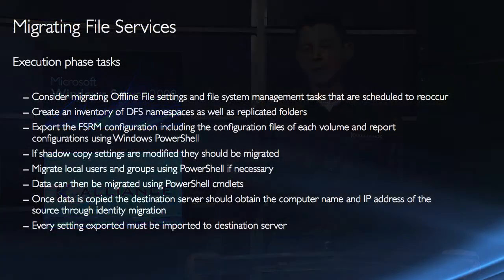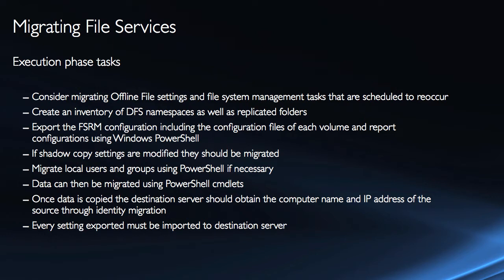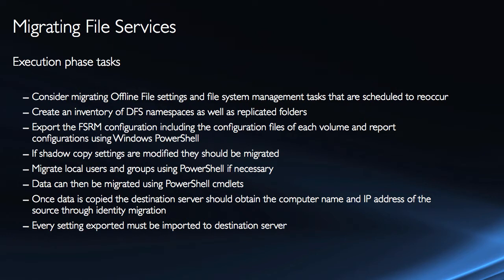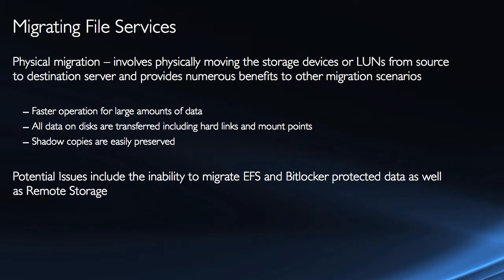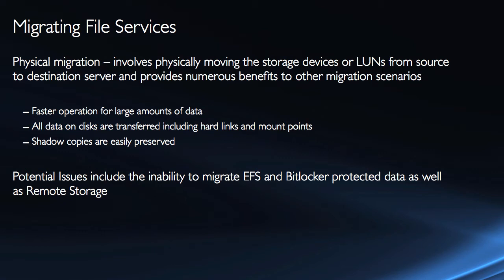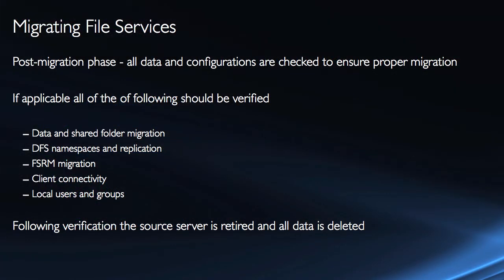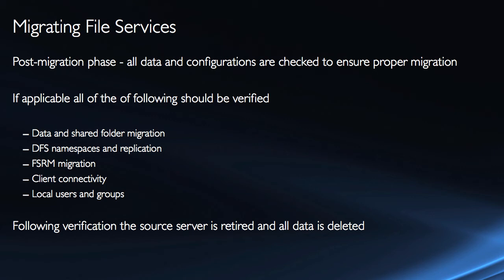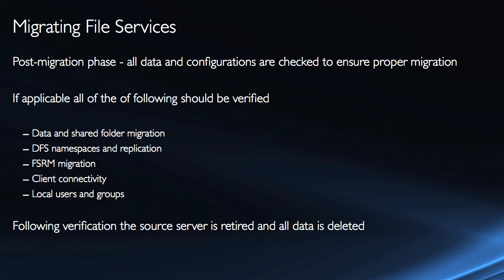Deploying Microsoft Windows Server 2008 Tutorial Training Video Part 8 - K Alliance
Learn about migrating file services with this Deploying Microsoft Windows Server 2008 training video. Contact K Alliance for more info. - 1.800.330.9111